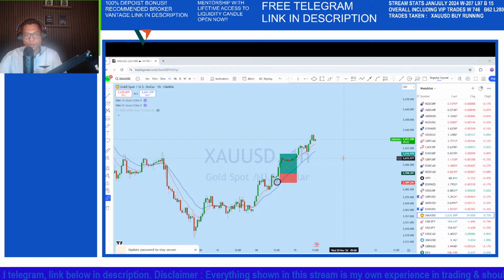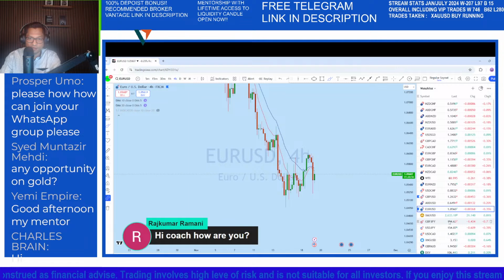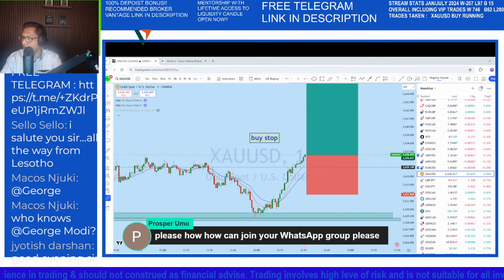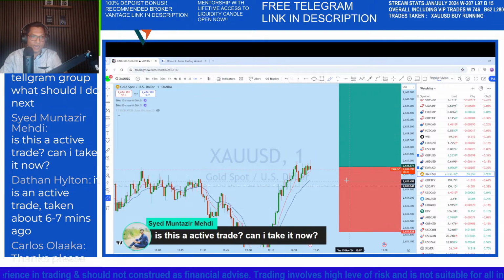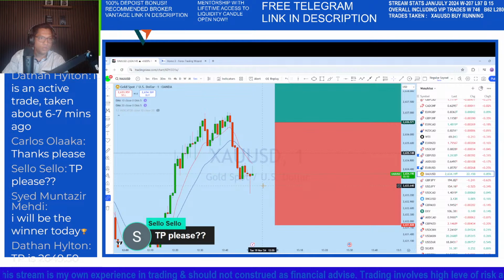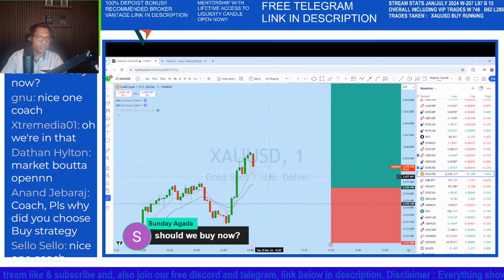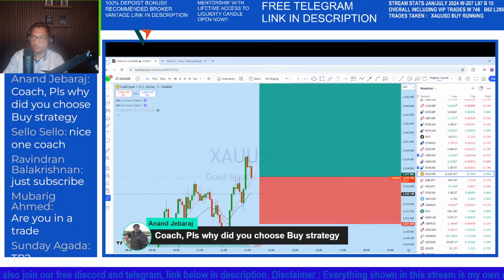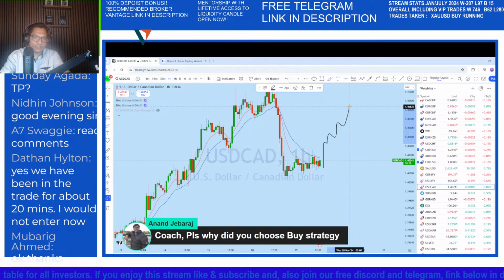LIVE FOREX TRADING NY SESSION: GBPUSD, EURUSD, GOLD, USDJPY